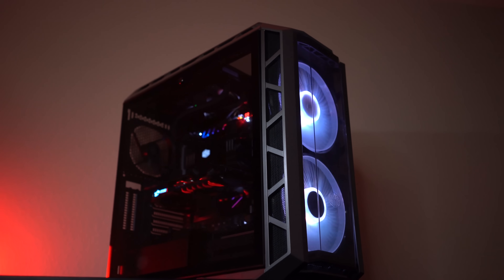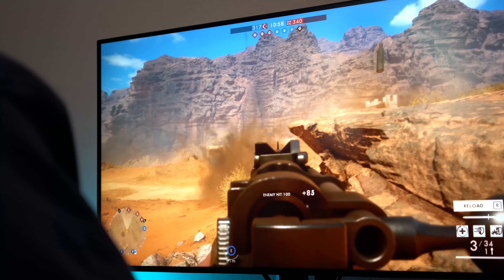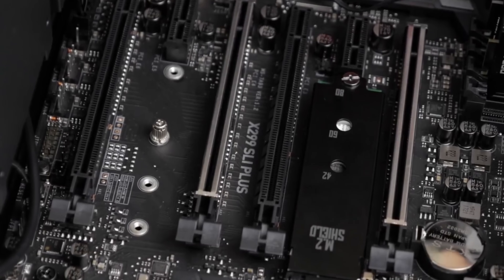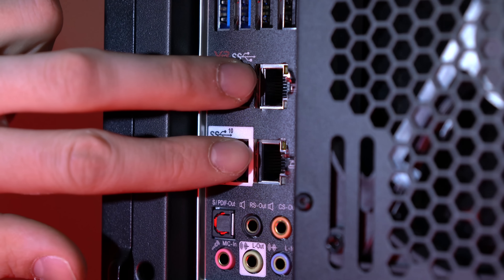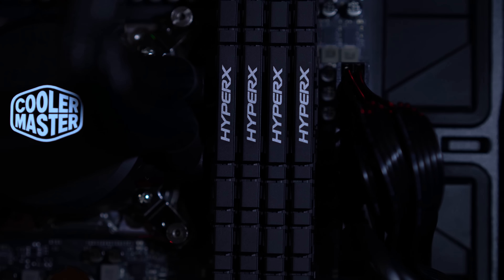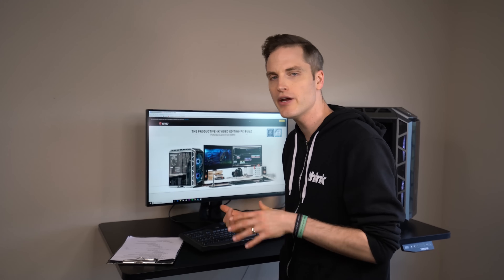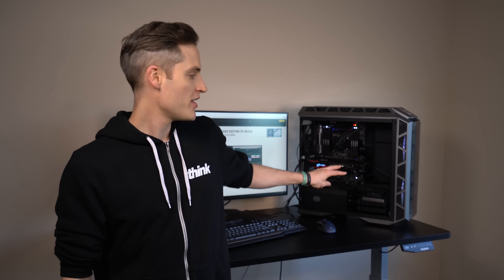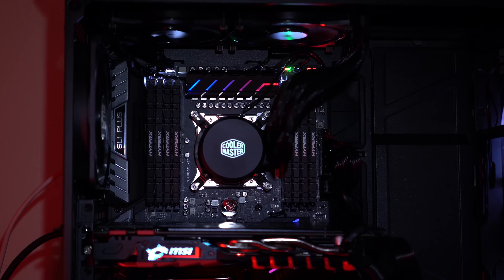Best 4K Video Editing PC — MSI 4K Editing Desktop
What is the best 4K video editing PC? In this video we test a 4K computer build from MSI. Check out a list of all of the components To see the camera and video gear we use to shoot 4K content check out this video

Show Notes and List of 4K Computer Components

Check out a complete overview and list of all of the components — and keep reading for break down of each individual component.

1. Case: MasterCase H500P

2. MotherBoard: MSI X299 SLI Plus
(updated 2020)

3. CPU: Intel Core i9 - 7900X
(updated 2020)

4. Hard Drive: Seageate BarraCuda Pro 8TB
(updated 2020)

5. M.2 SSD: Intel SSD 600p 256G

6. GPU: MSI GTX 1080 GamingX 8G

7. RAM: HyperX Predator 32GB DDR4 3000

8. CPU Cooler: MasterLiquid 240

9. Power Supply: Cool Master V750
(updated 2020)

10. (Monitor) ViewSonic VP3268-4K 32" Frameless IPS 4K UHD Monitor HDMI, DisplayPort

About This Video:
In this video Sean Cannell from Think Media reviews what could be the best best 4k video editing pc this year. This could be the best 4k video editing pc 2018 and 4k video editing computer, it gets results. If you are looking for a 4k video editing computer 2018, check out this build.